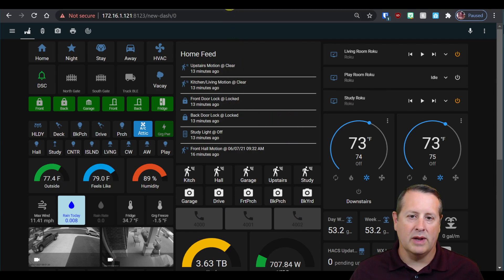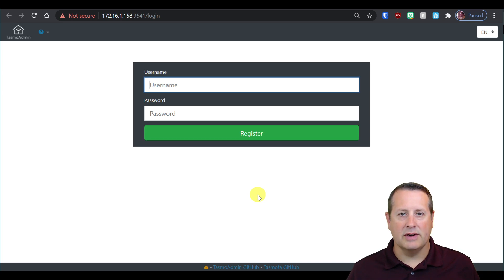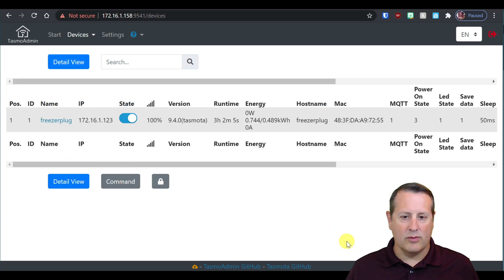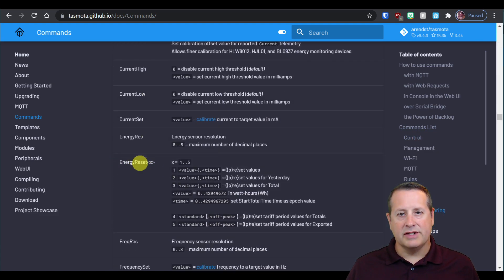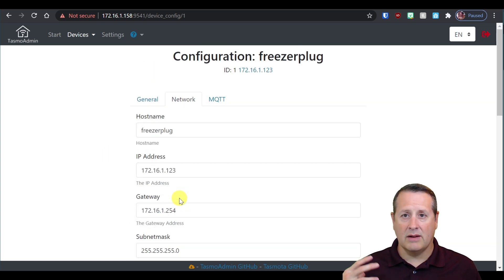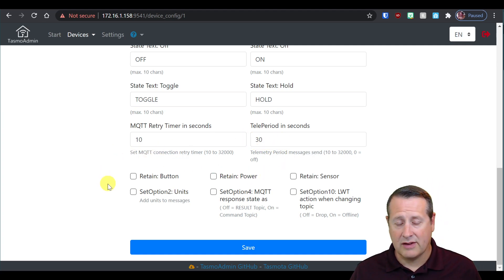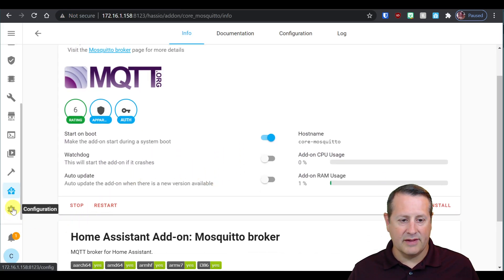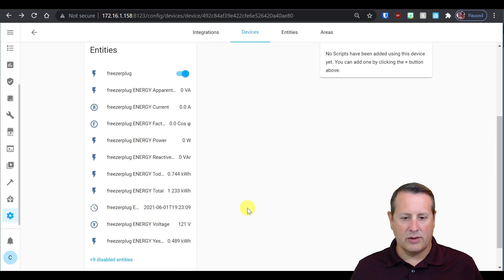TasmoAdmin in Home Assistant. Use the Sonoff S31 flashed with Tasmota.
PART 2 of the series- TasmoAdmin. Use the newly flashed S31 plug with Tasmota in Home Assistant. We go through the relevant settings to allow use of the plug as well as display of the power monitoring that comes along with the plug and firmware.

As I mentioned in Part 1 of the video, this isn't new to the Home Assistant or Home Automation world, but a refresh might be helpful to some, so I though I'd put this little series together. Enjoy!

00:00 Intro
00:28 What is Tasmota?
01:30 Install TasmoAdmin Add-On
02:28 TasmoAdmin Login
03:10 Find Tasmotized Devices
05:05 Devices List UI
07:15 Config the Device
11:03 Device Web Interface
12:48 Add Home Assistant Integration
14:17 Device is ready to use!
15:12 Add to Dashboard
16:41 Final Thoughts

Mostlychris
24165 IH-10 West